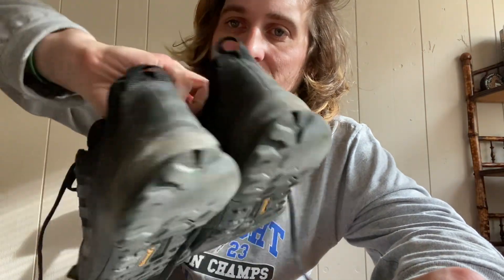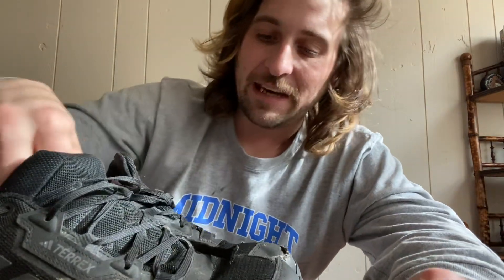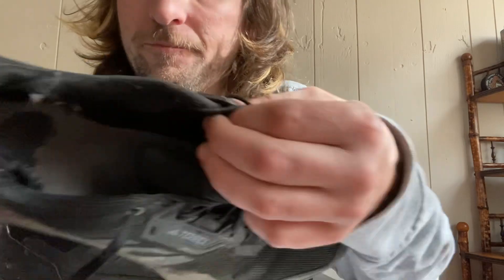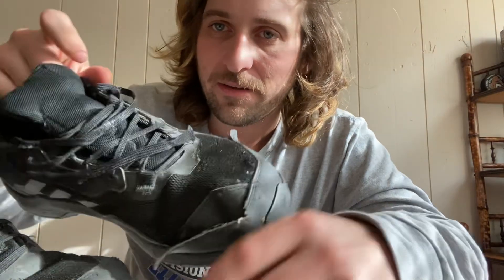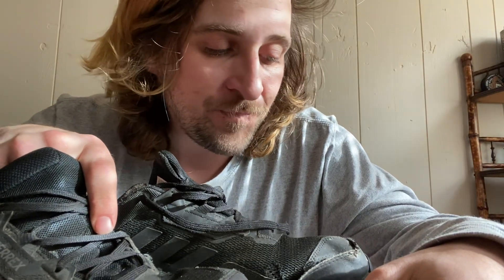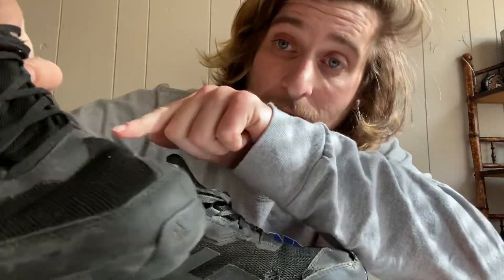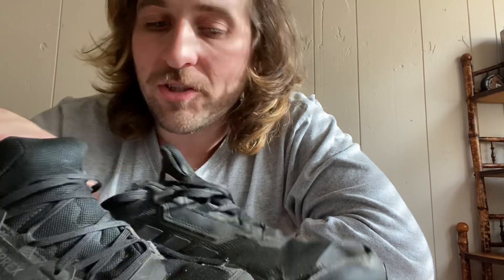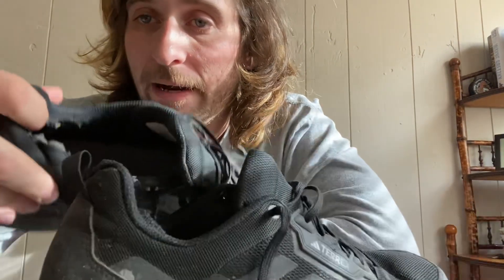Adidas Terrex shoes 6 month wear review